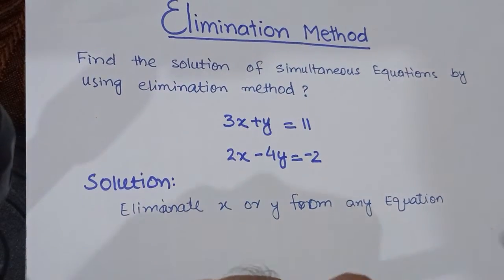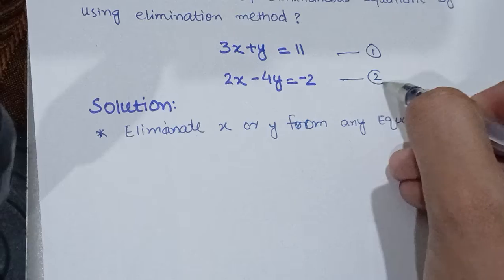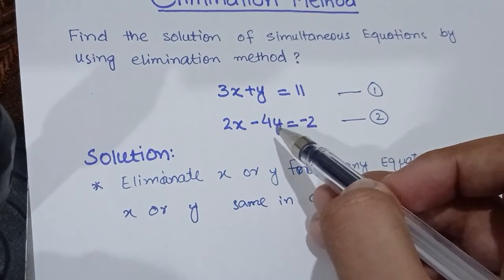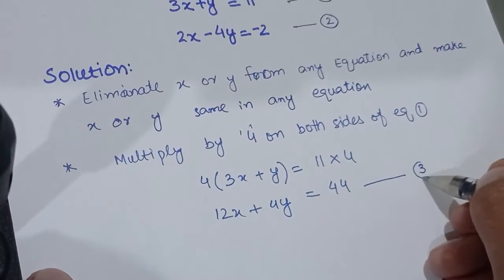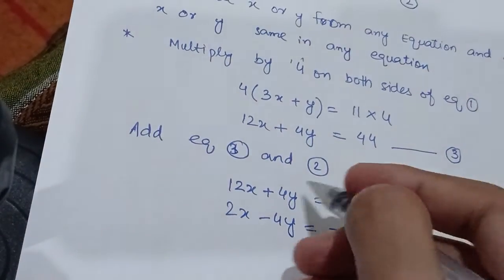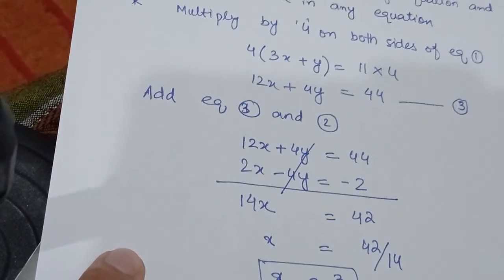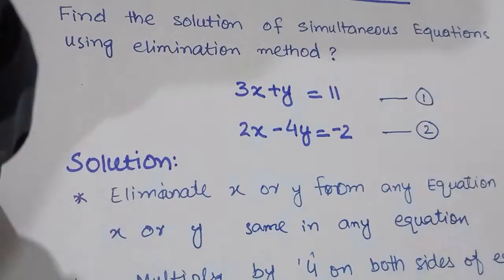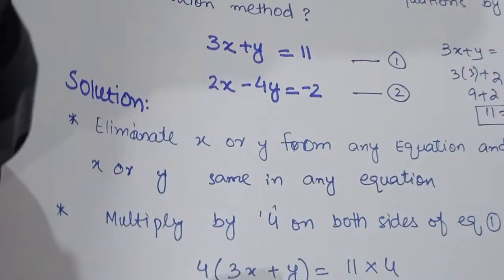Stop Struggling with linear Equations-Use the Elimination Method|Solve Linear Eq Elimination Method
Solve linear equations faster and more easily with the Elimination Method!
In this video, we break down the step-by-step process of using the elimination technique to solve two-variable linear equations with clarity and confidence. Whether you’re a beginner or preparing for exams, this tutorial will make the concept crystal clear.

🔍 What You’ll Learn:

What the elimination method is and why it works

How to set up equations for elimination

Quick tips to solve equations faster

Competitive exam preparation (SAT, GRE, GCSE, etc.)

📚 Example Covered:
Watch as we solve linear equations like:
3x+y=12
2x-4y=-2